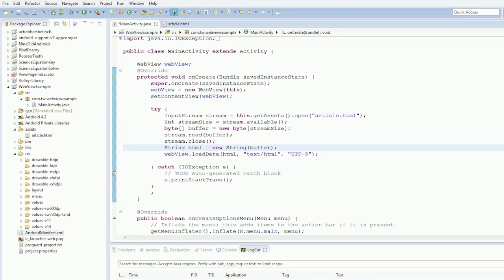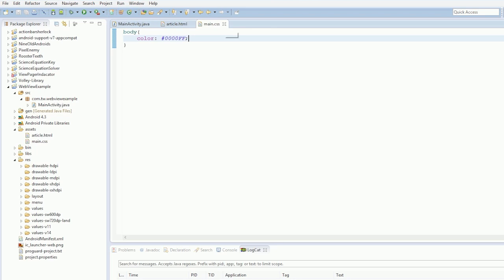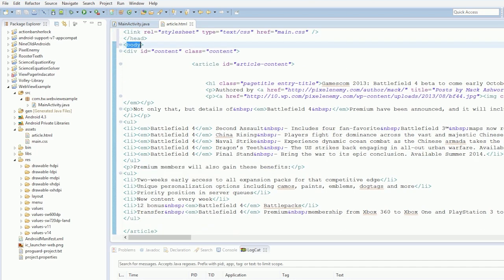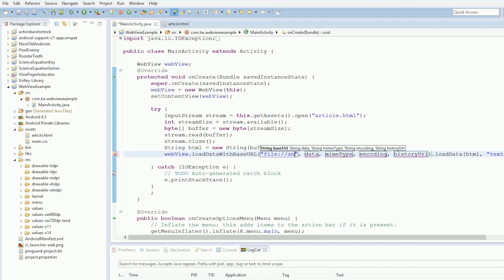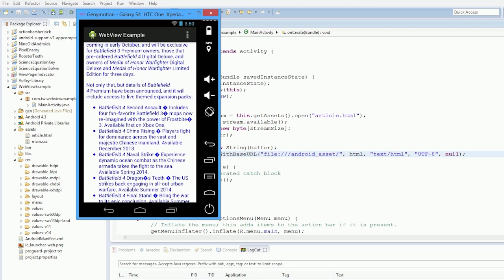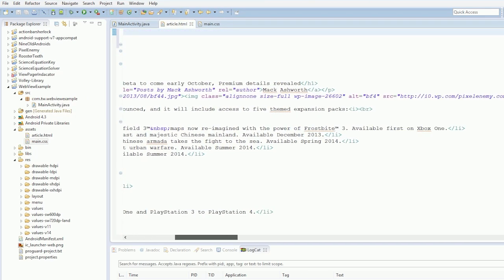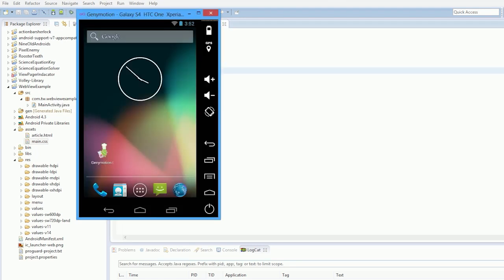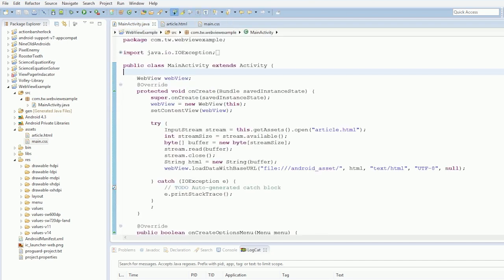Android 4.0 Tutorials || 56. WebView - Part 2. Adding an external stylesheet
How to add an external stylesheet to a webview and set the base URI to external resources.